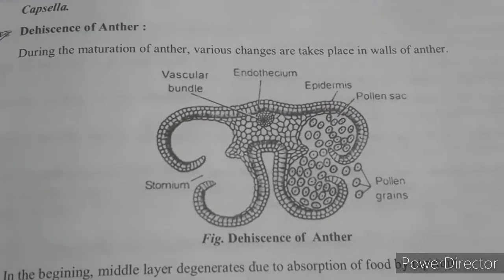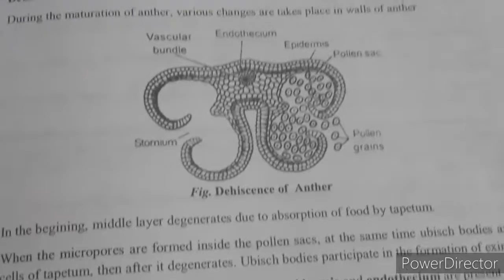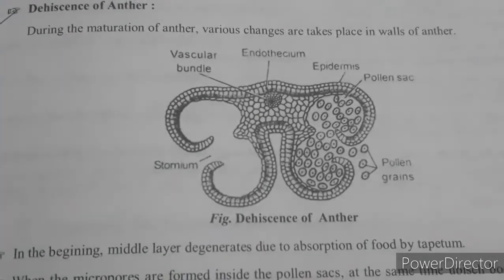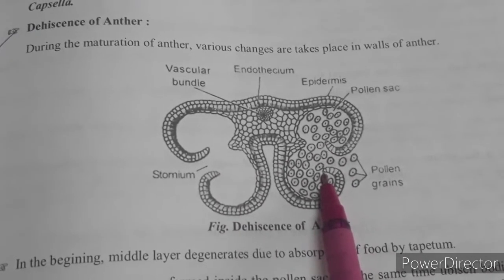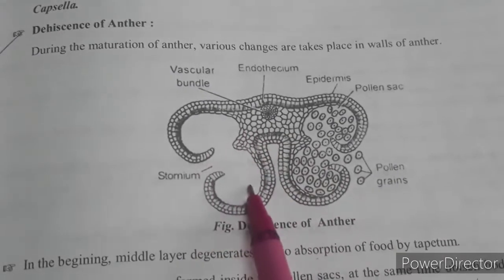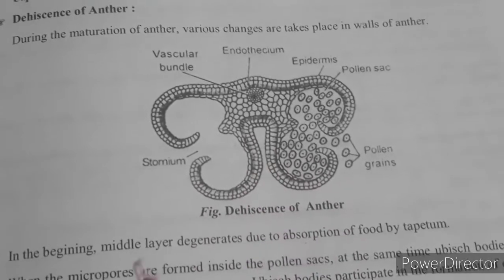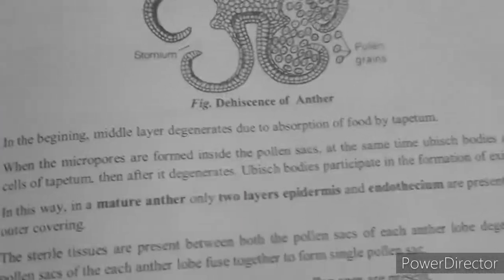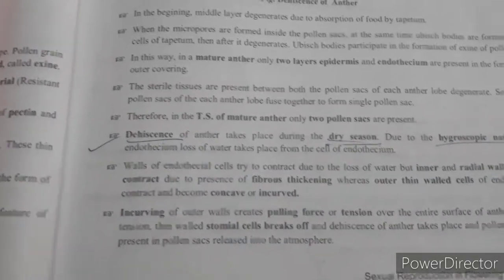7.Dehiscence of anther